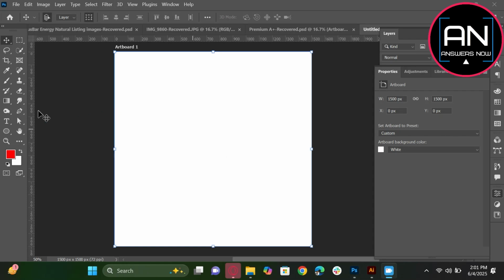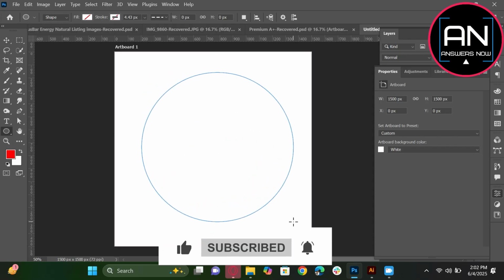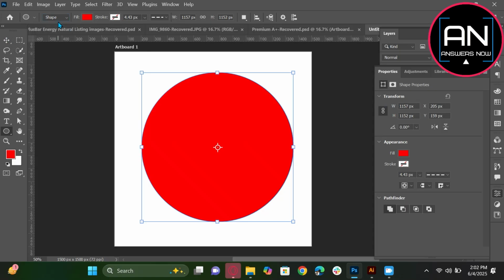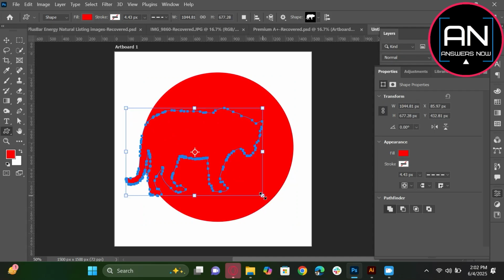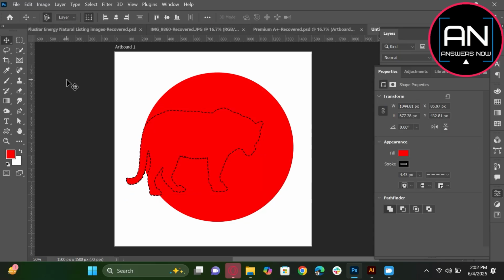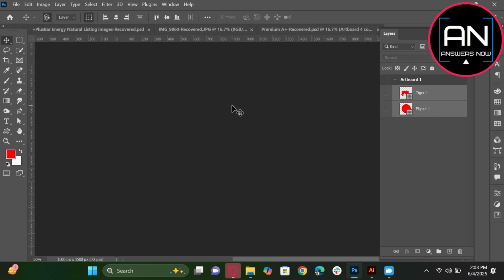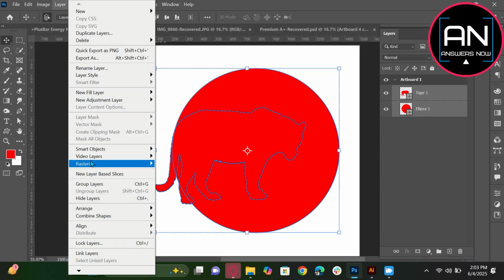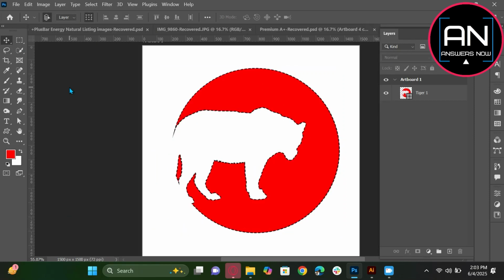How to Subtract a Shape From Another Shape in Photoshop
How to ubtract a shape from another shape in photoshop.

In today's video i'm going to show you how to subtract a shape from another shape in photoshop, easy and simple tutorial to follow.